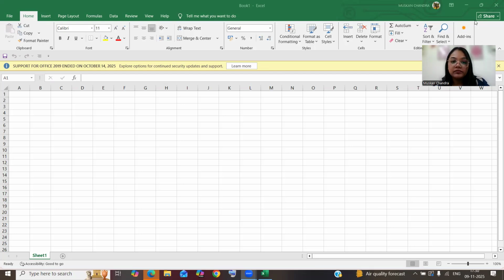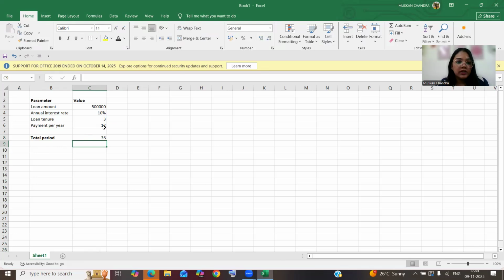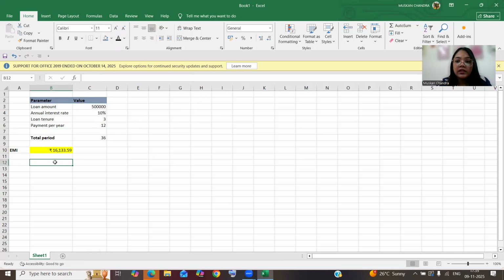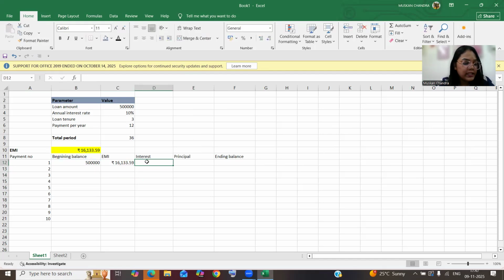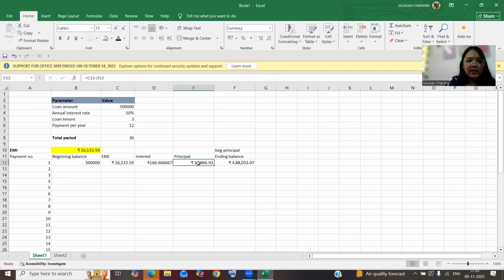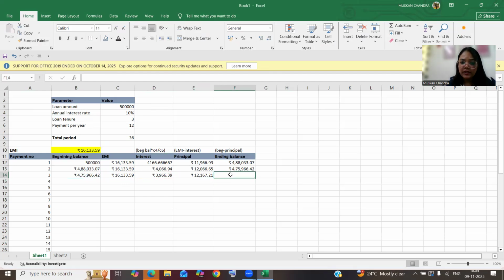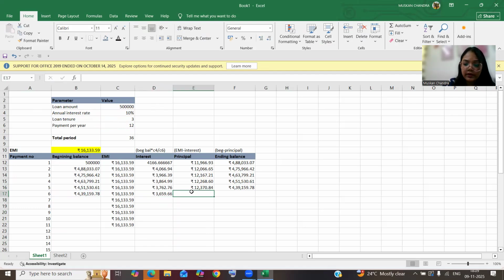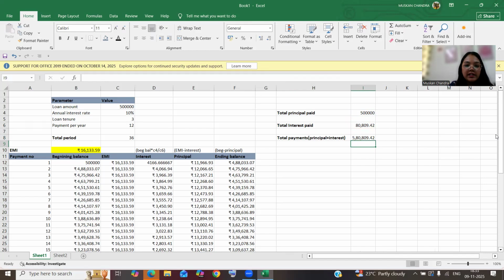Loan Amortization In EXCEL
This video explains how to create a loan amortization schedule in excel using PMT, IPMT and PPMT functions.